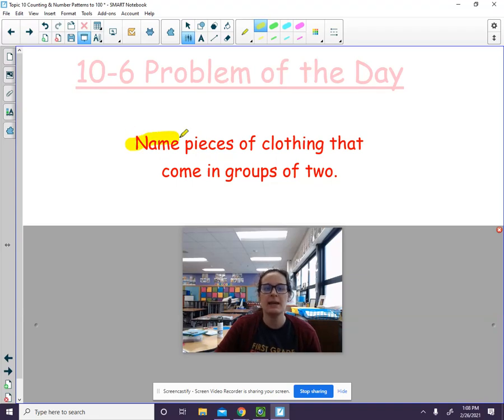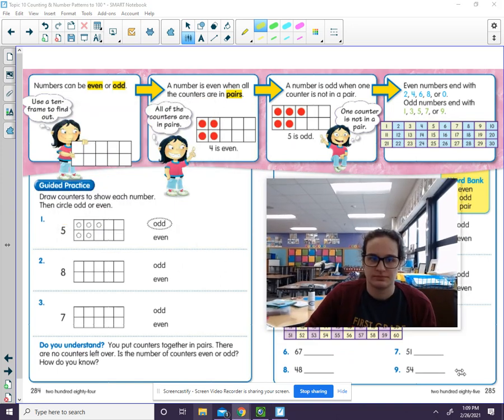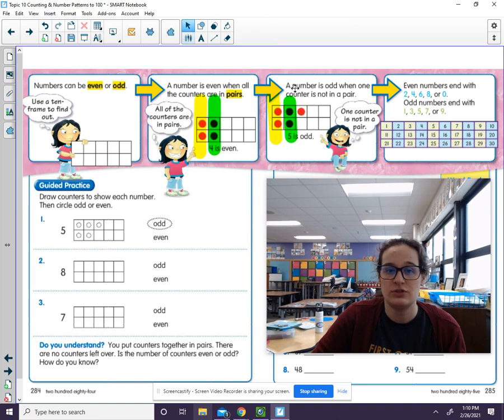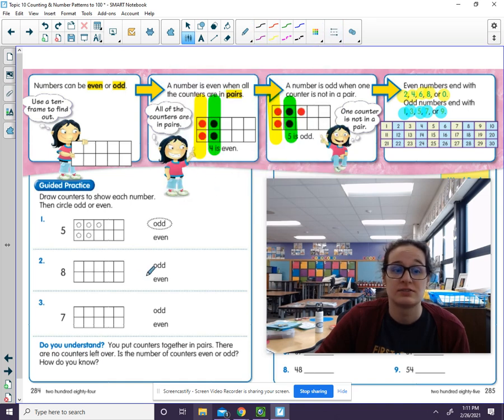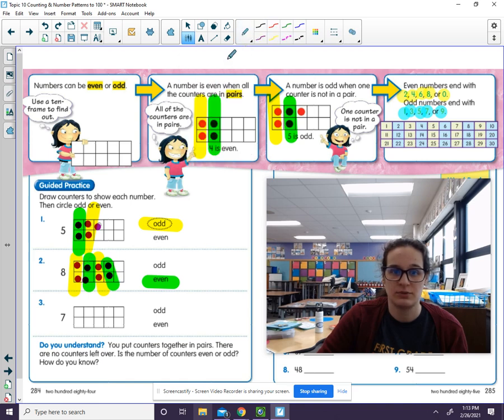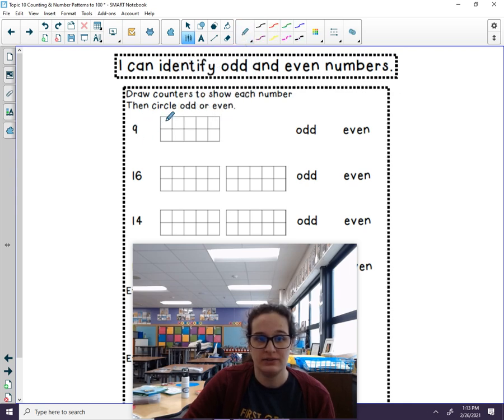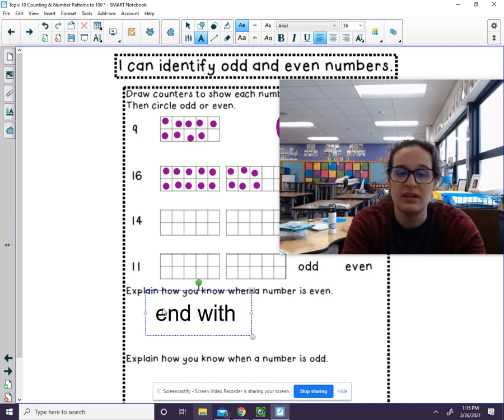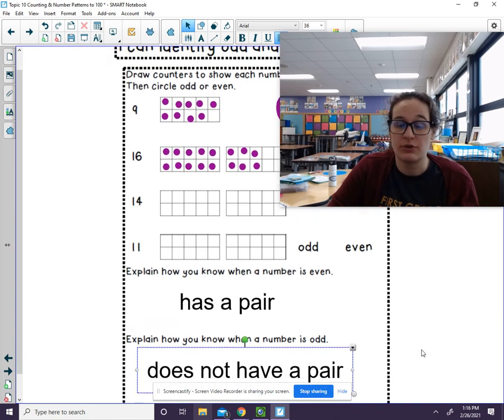March 2 Math 10.6